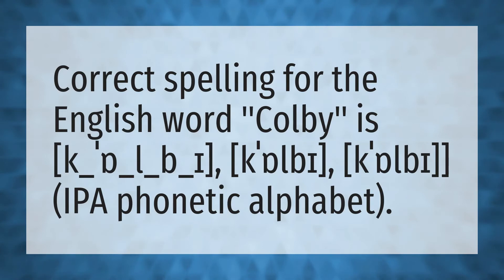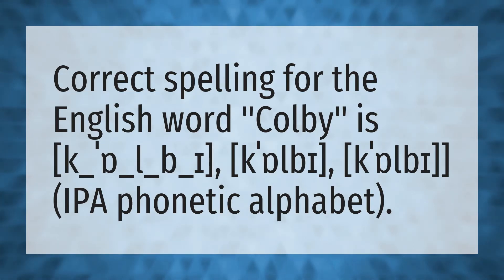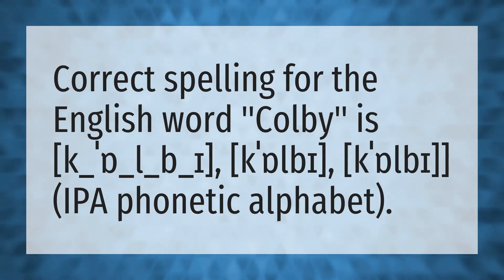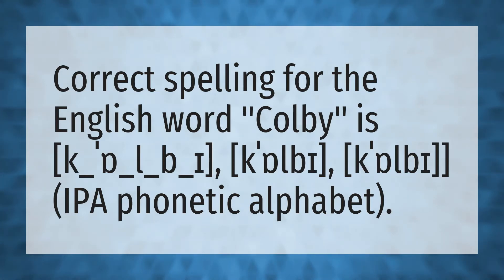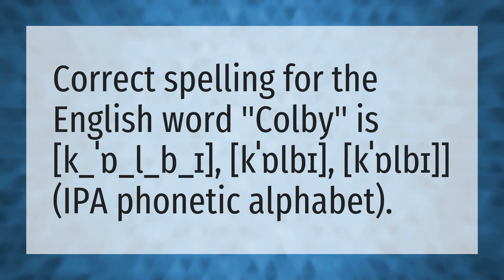How do you spell Colby?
Kobe Bryant Tribute • How do you spell Colby?